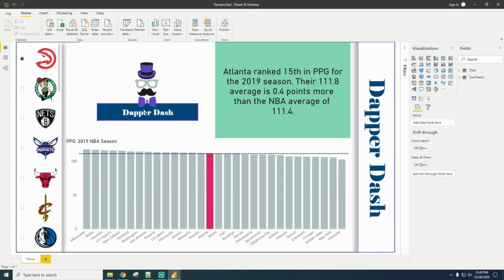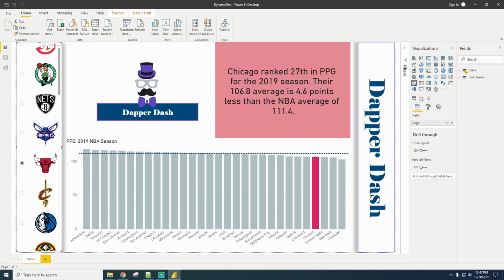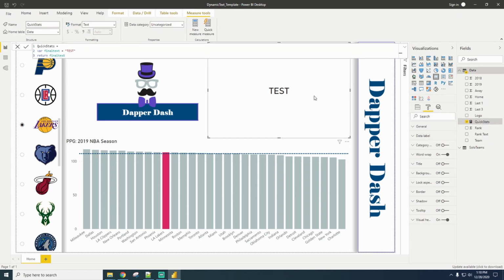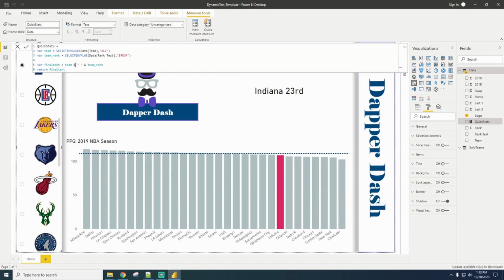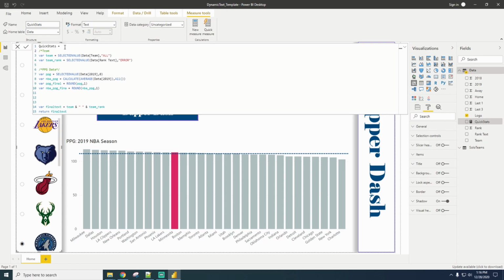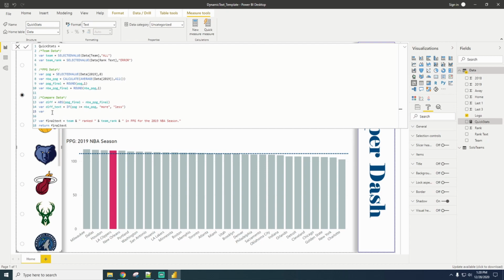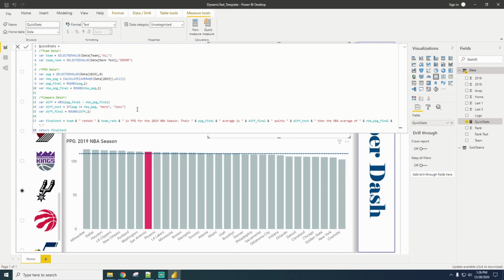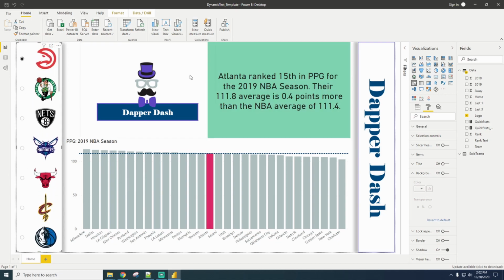Power Bi : Creating a quick stats KPI card - Dynamic Text and Color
In this video I will show you how I took a simple card and turned it into a KPI of Quick Stat information. Using DAX and Measures, we can dynamically change the KPI text along with the background color of the card. We will use NBA points per game data for the 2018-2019 NBA season.

Mic Windscreen
Mouse and Keyboard
Monitor Screen